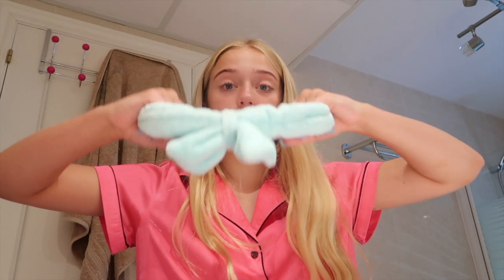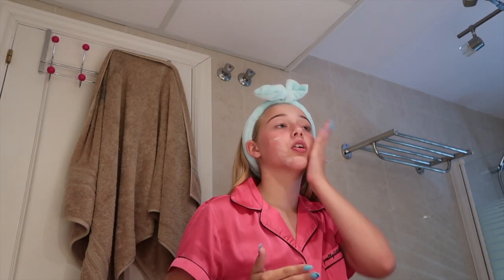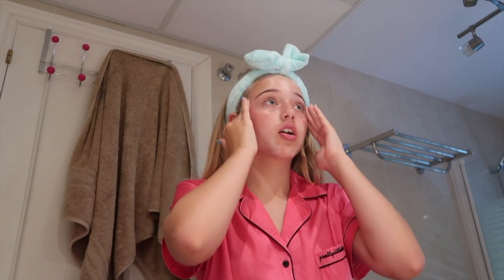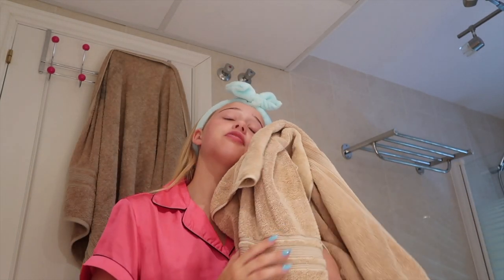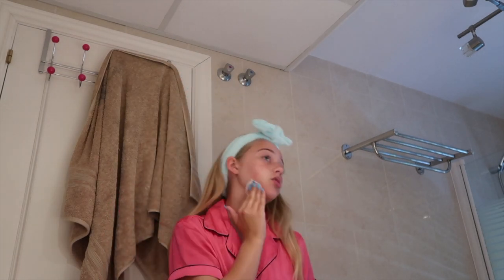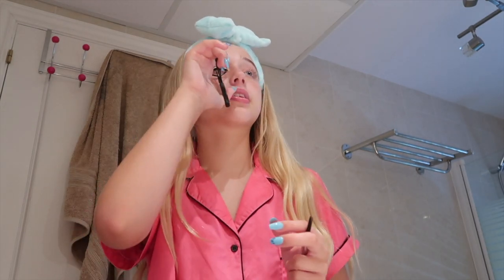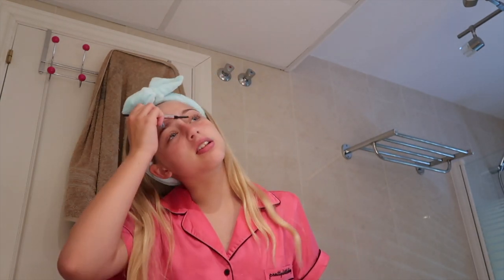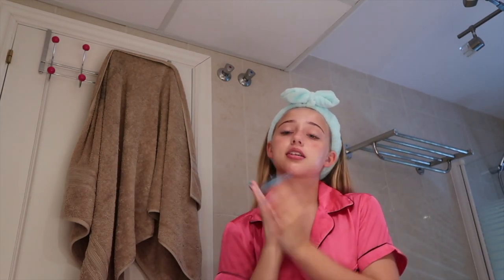updated skincare routine & JUICY questions 🧖🏼‍♀️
Here is an updated skincare routine! Enjoy x

Make sure your following my instagram!

ameliechalize

Please let me know what videos your want to see next ♡

Love Amelie Charlize ♡